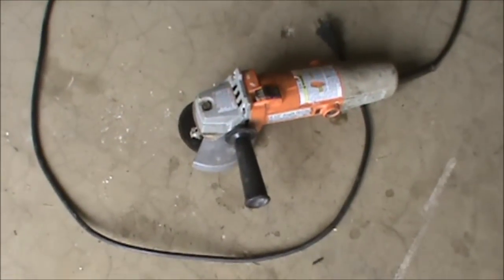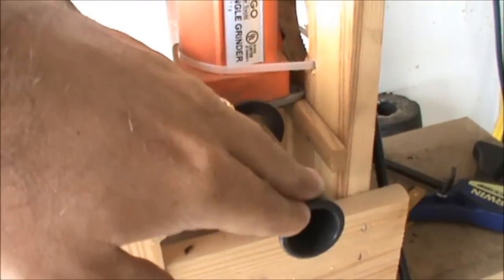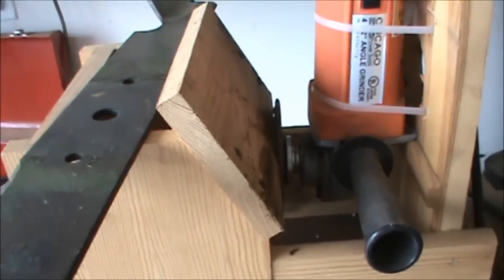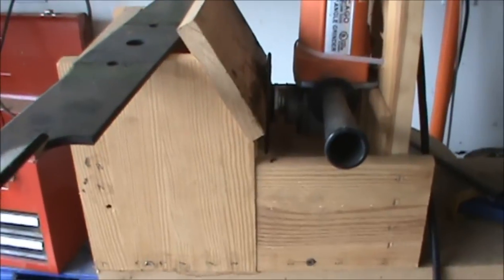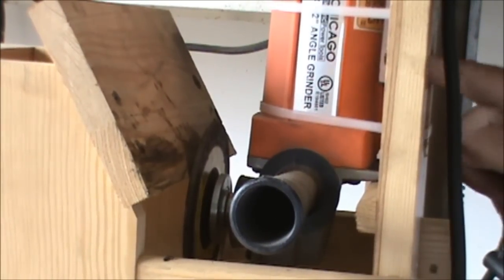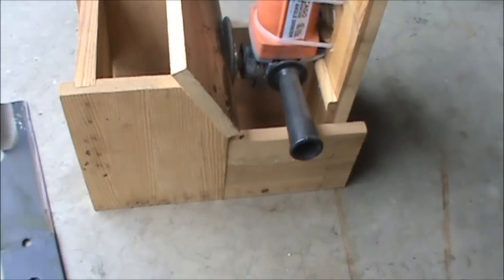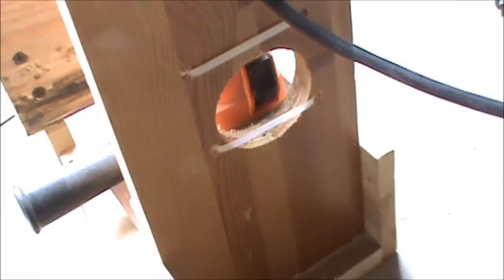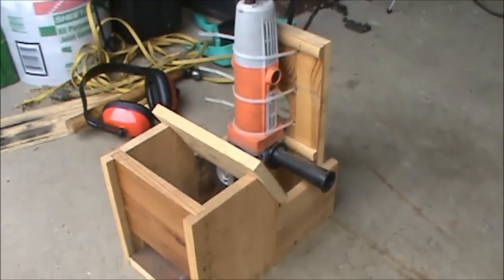DIY lawnmower blade sharpening jig fixture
Impact gun 1/2" makes this job go fast.
Impact deep socket set
1/2" torque wrench.
Ball bearing blade balancer
8" bench grinder for sharpening blades
click link to get your grinder.
Learn how a simple wooden jig is used to help sharpen lawnmower blades to a factory edge.